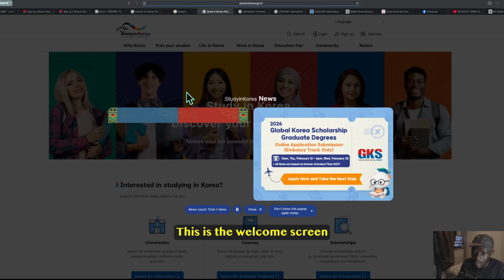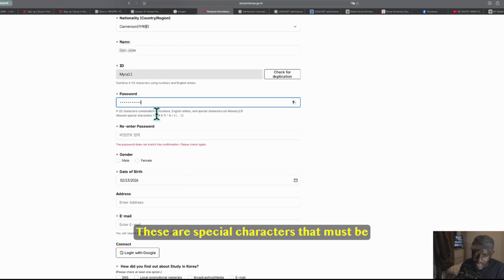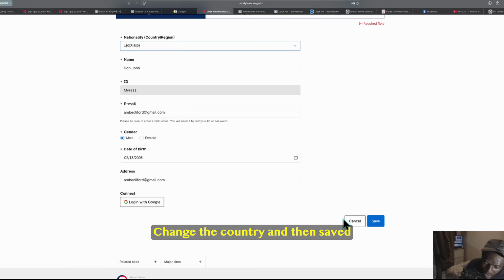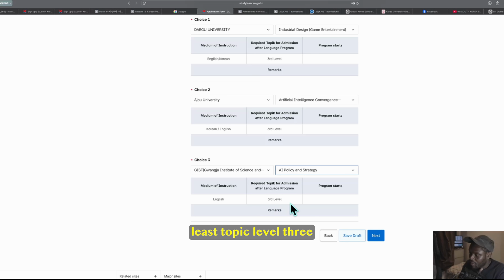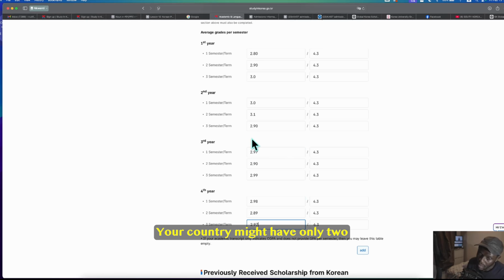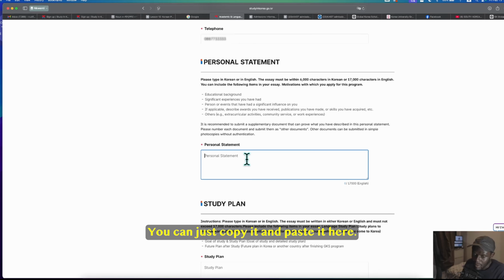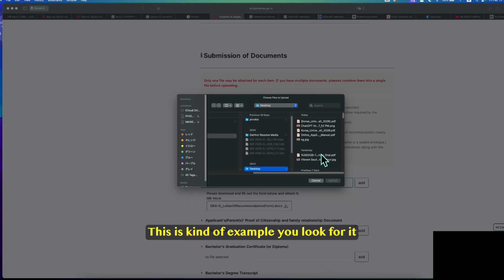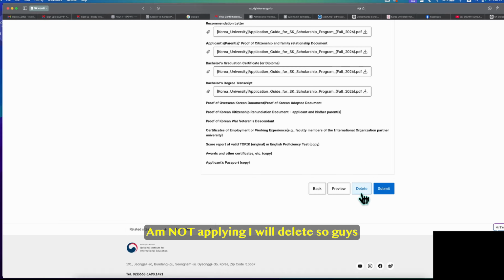GKS-G ONLINE APPLICATION TUTORIAL THROUGH EMBASSY TRACK GLOBAL KOREA SCHOLARSHIP 2026.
Here is how to apply for the global Korea Scholarship embassy track on the study in korea website.